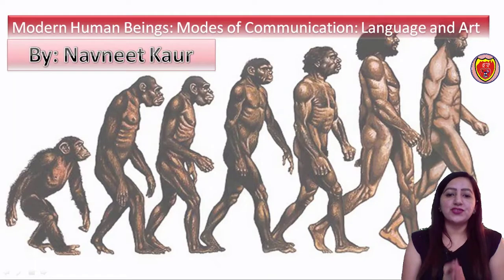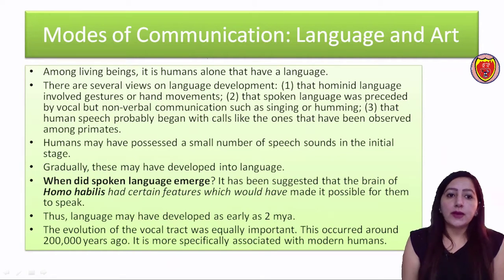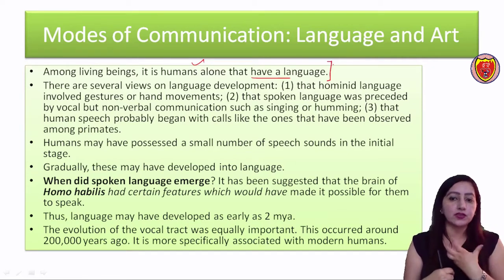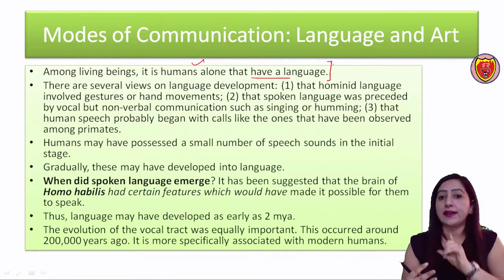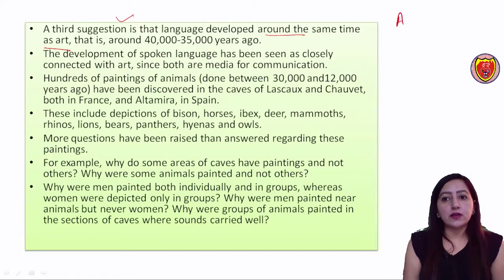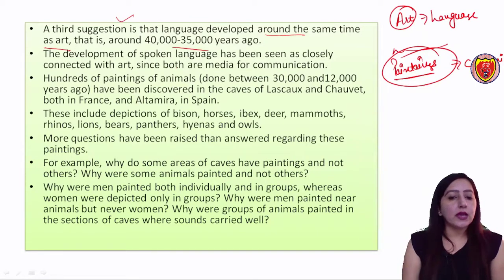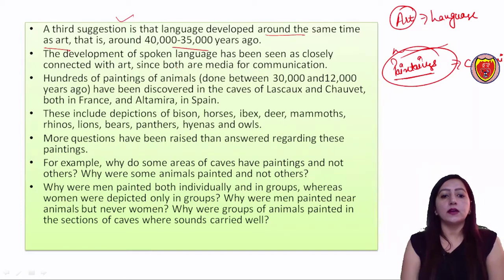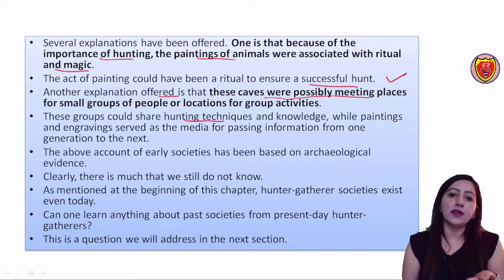Modern Human Beings : Modes of Communication : Language & Art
In this video we will discuss when did spoken language emerge?

This video will be helpful for UPSC, State PSC, Any govt exams aspirants.